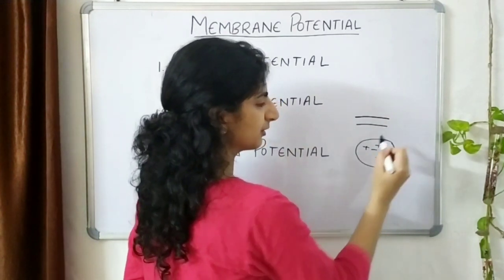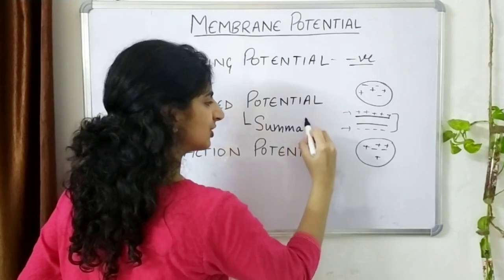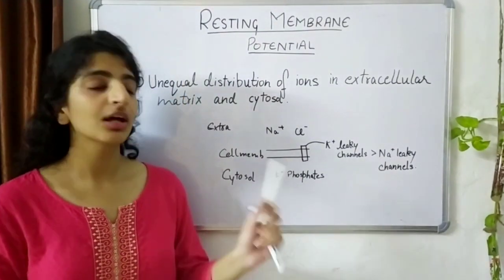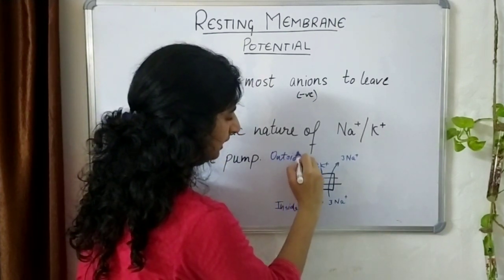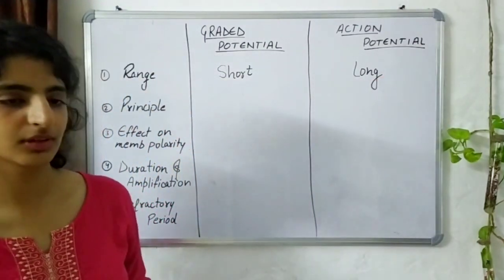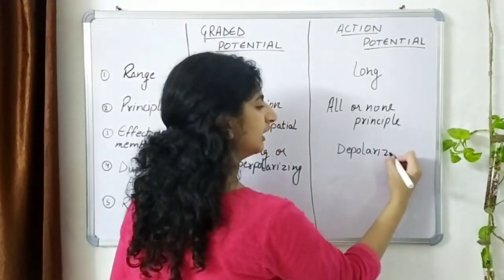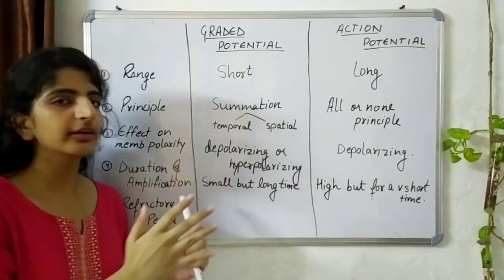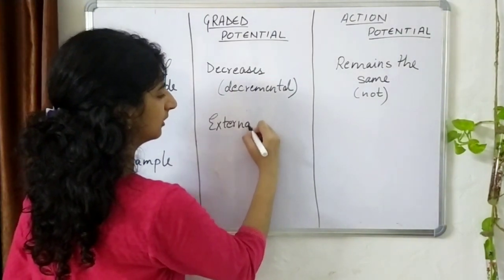Membrane Potentials: Resting, Graded and Action Potential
This video includes the changes in a cell membrane in response to an external stimulus.
You'll learn:
- What is the neutral cell membrane potential and resting state?
- What happens in response to an impulse?
- What is a graded and an action potential? What is the difference between them?
- What is the rule of summation and all or none principle?
Change in potential is due to the difference of ions across the extracellular matrix and cell membrane.

This series include videos on nervous system for 12th, neet and graduation level. Topics like structure and classification of neuron, resting and action potential, action potential propagation, synapse, physiology of vision and hearing etc. are included.